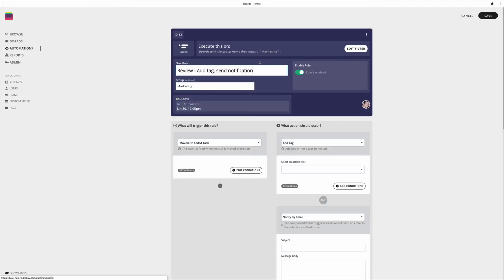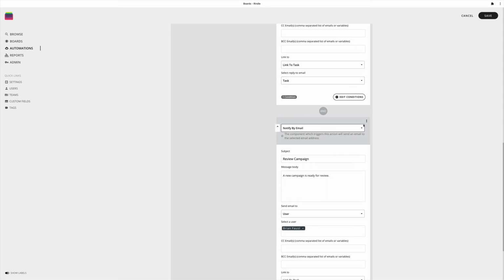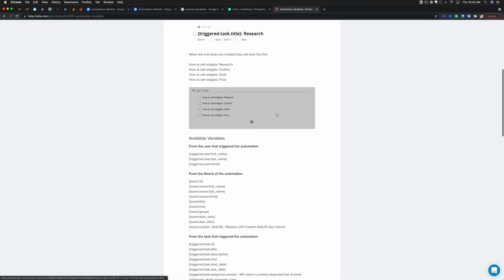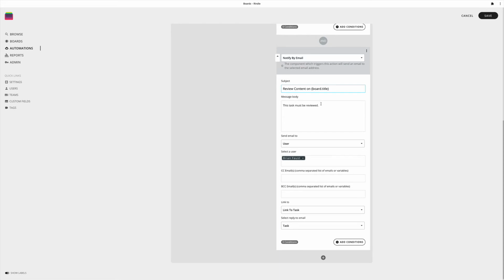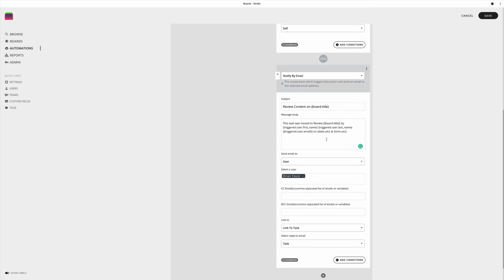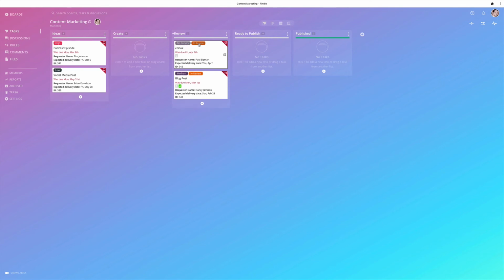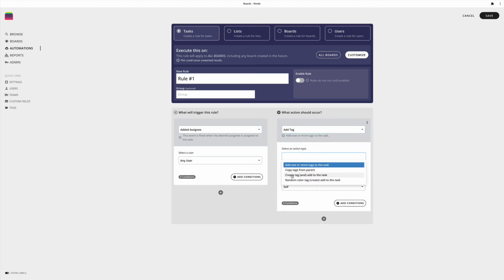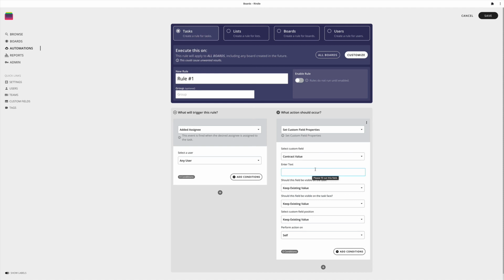Using variables with top-level automations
In this video, we discuss how to use variables in top-level automations.